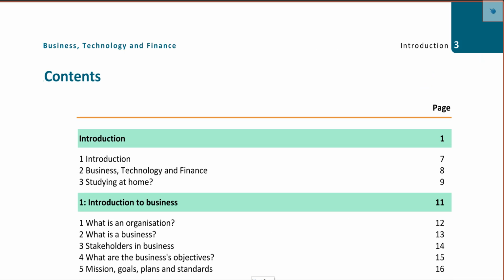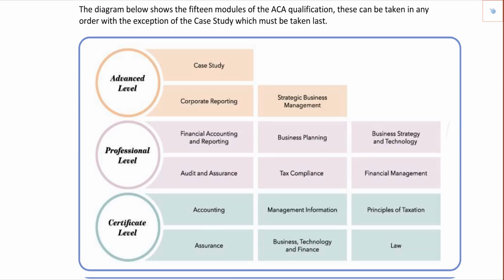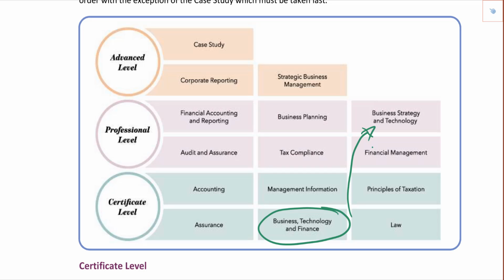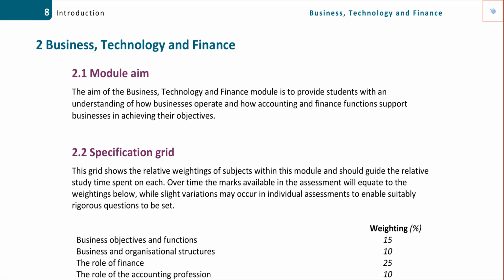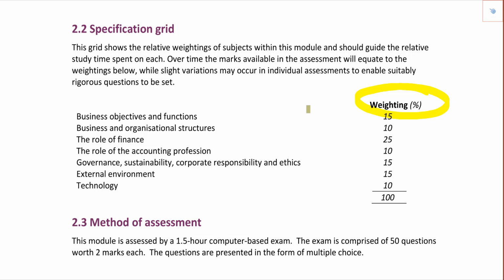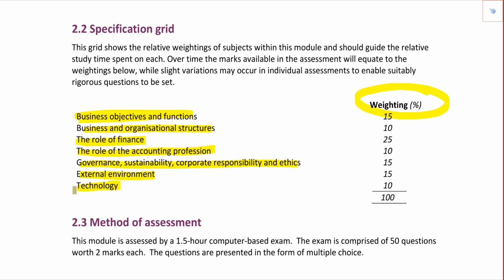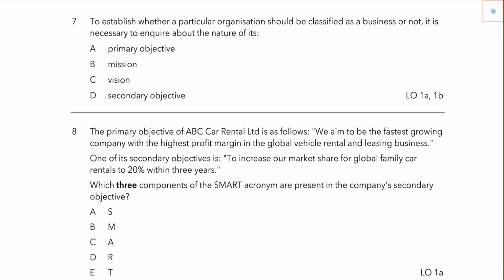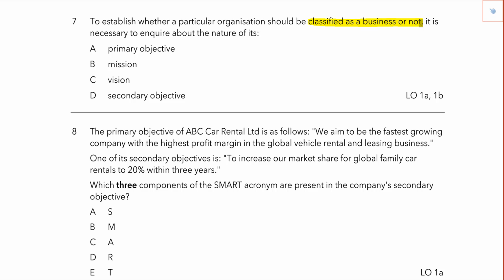BTF Intro video 2